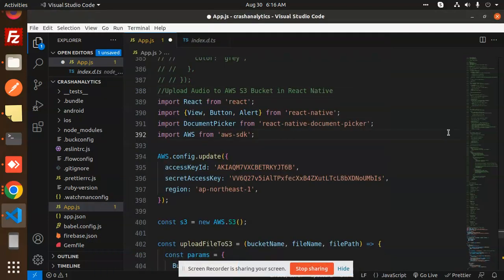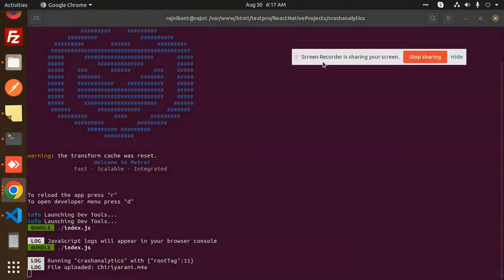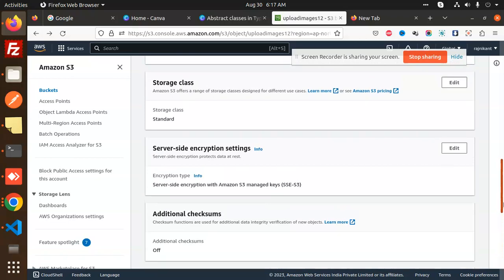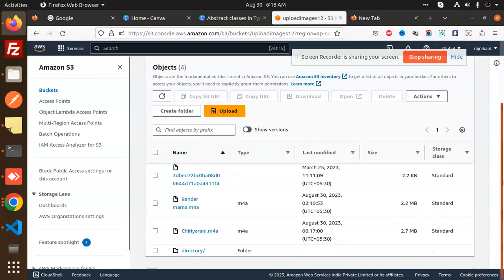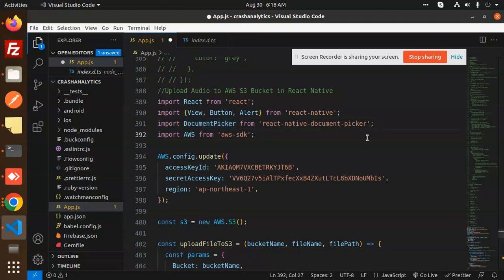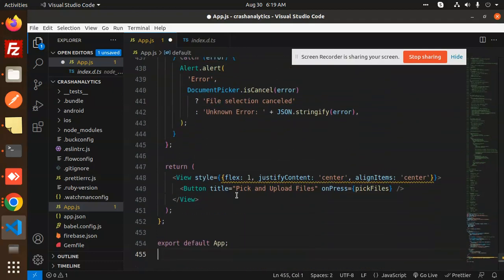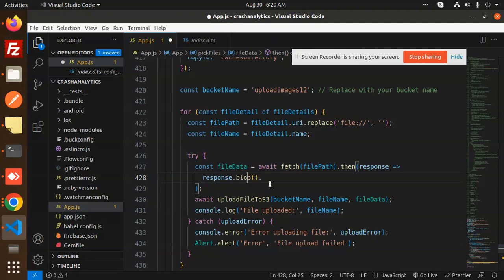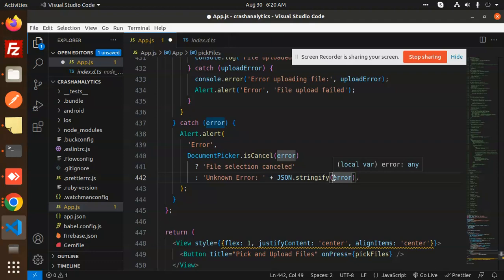Upload Audio Files to AWS S3 Bucket in React Native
React-Native send recorded audio to AWS S3
playing s3 audio and downloading the file in react component
Upload an audio blob to AWS S3 Using Amplify
Trying to retrieve an mp3 file stored in AWS S3
Image/Audio file Uploaded to S3 bucket
Uploading picked mp3 file to aws s3
React Native file storage in AWS S3 Bucket.
Upload Images & Videos to AWS S3 Bucket in React Native
How do I upload audio files to my S3 bucket?
How do I upload files to S3 bucket in react native?
How do I use S3 bucket in react native?
Upload a File or Image to AWS S3 Bucket

Nest